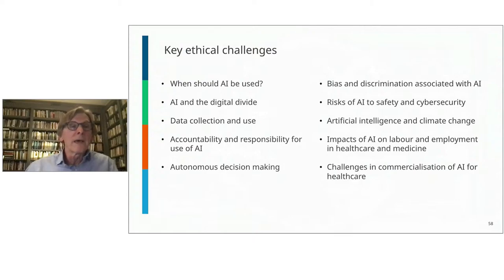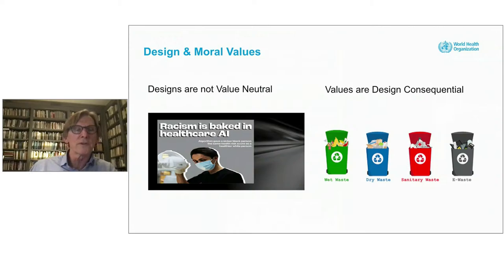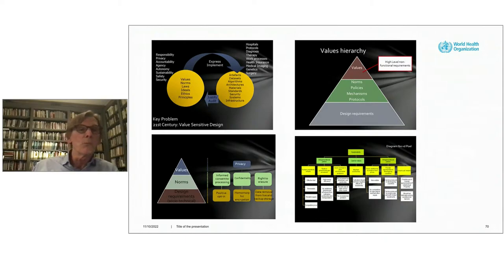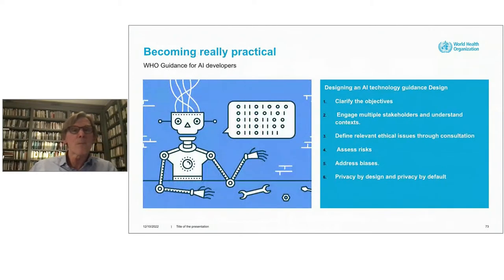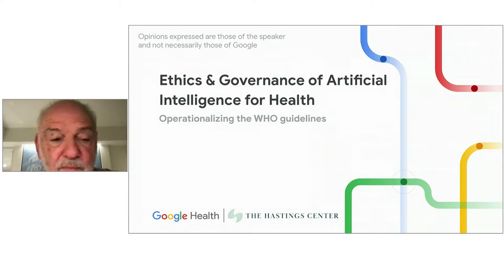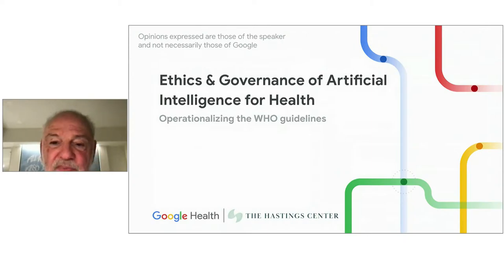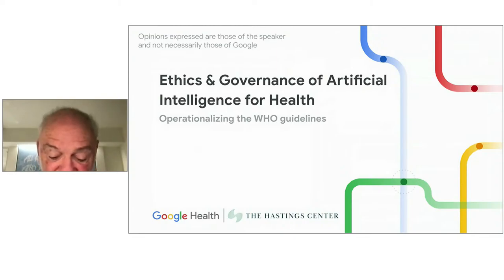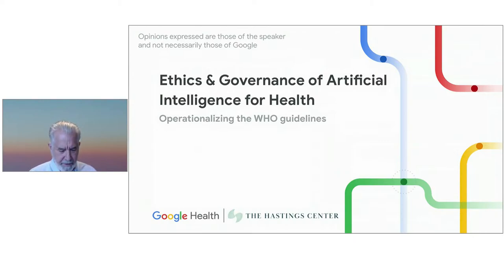Google Health | The Hastings Center Bioethics Summit